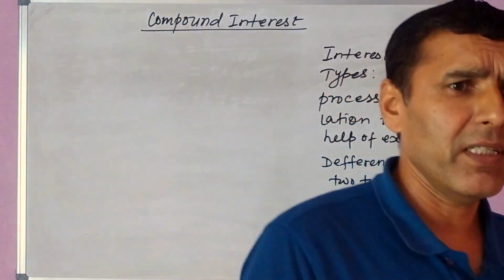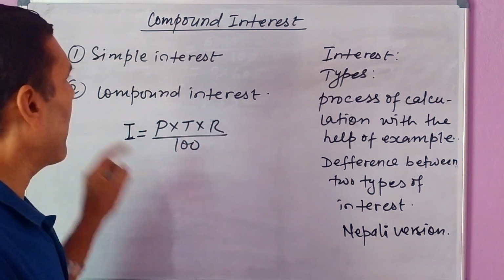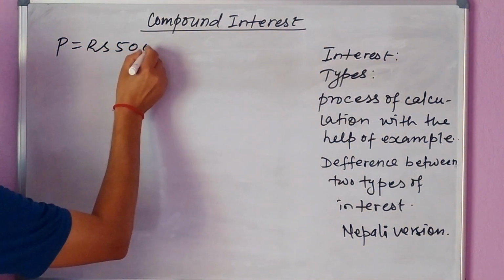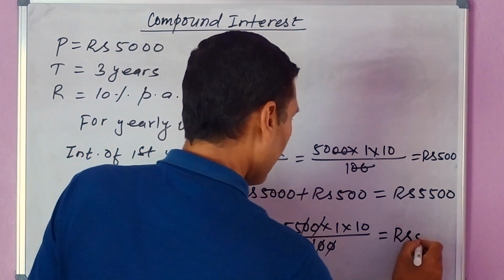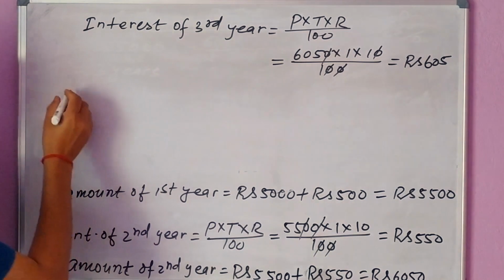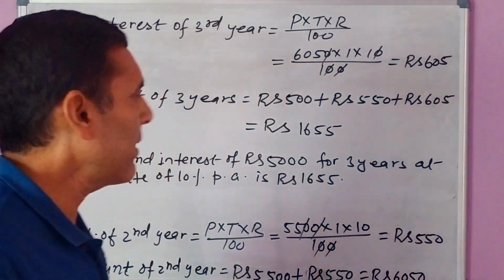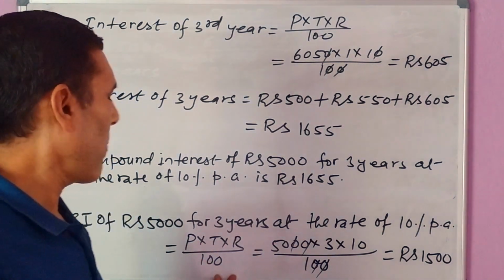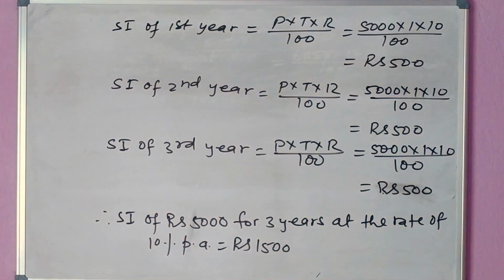IMPORTANT for SEE | COMPOUND INTEREST : PART-1 | Introduction by:- Narayan Dahal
Introduction
Formula derivations
Exercises